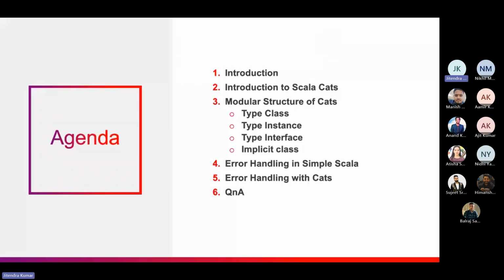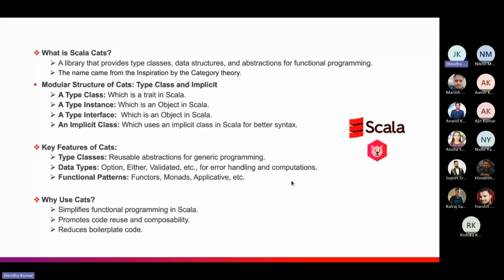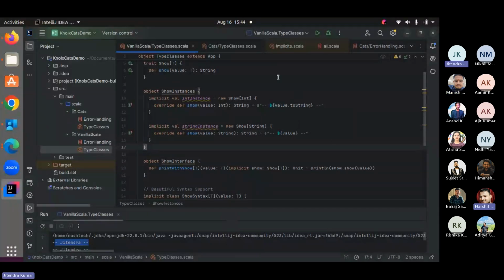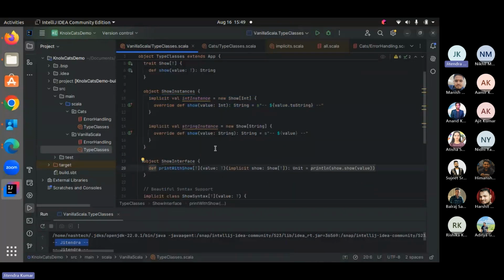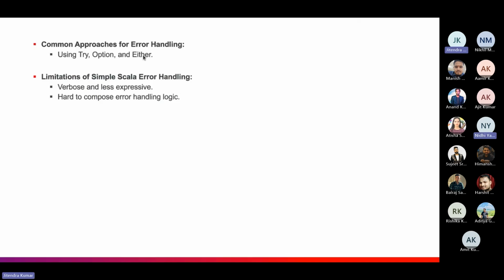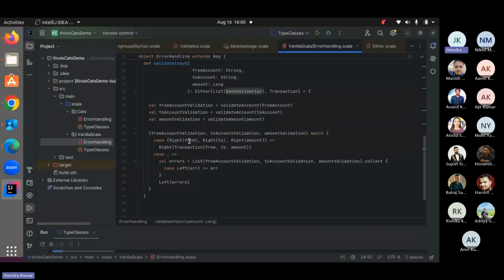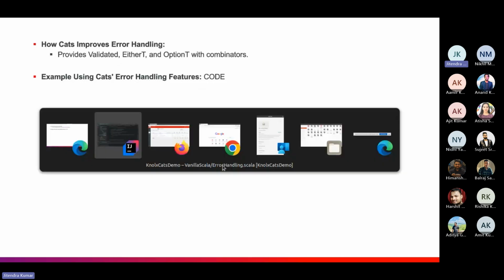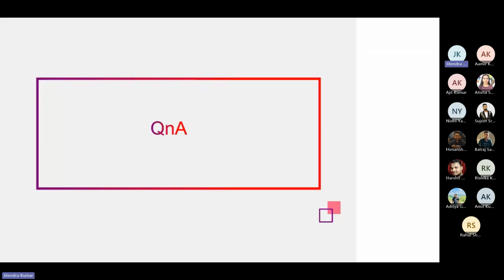Exploring with Scala Cats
This session introduces Scala developers to functional programming using the Cats library. Cats (Category Theory Abstracts) offers powerful tools and abstractions that enhance the functional programming capabilities in Scala. In this session, we will cover the fundamental concepts of functional programming and demonstrate how Cats can simplify and enrich your Scala codebase.